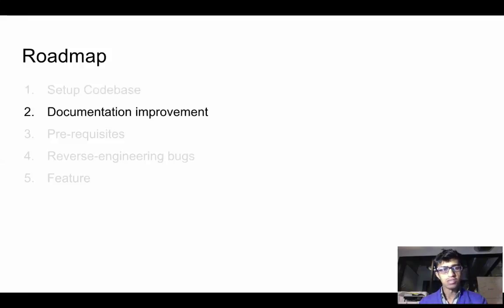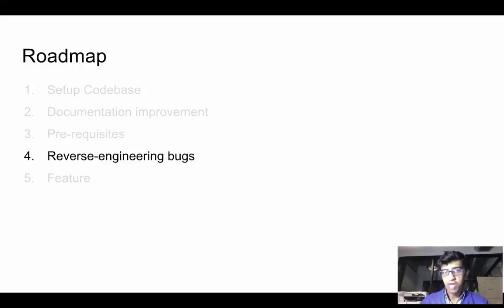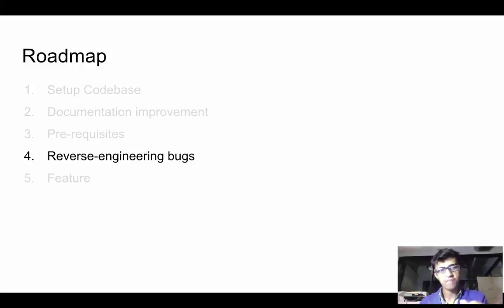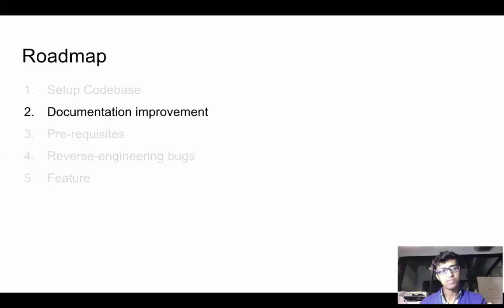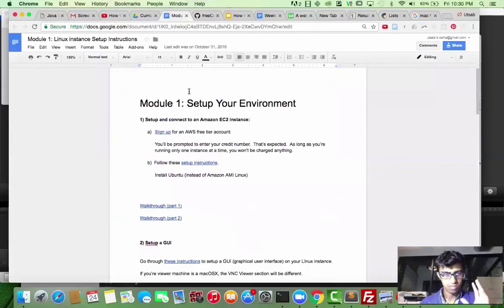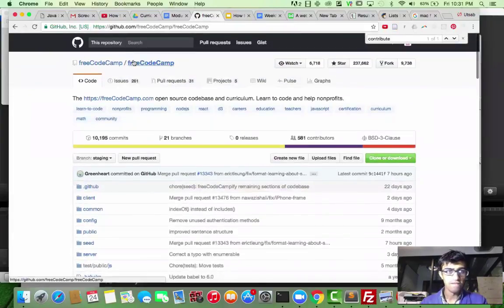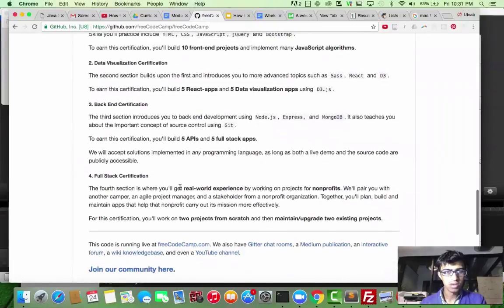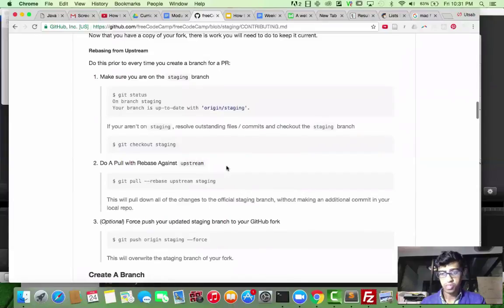Overview of how to contribute to the FCC open source project